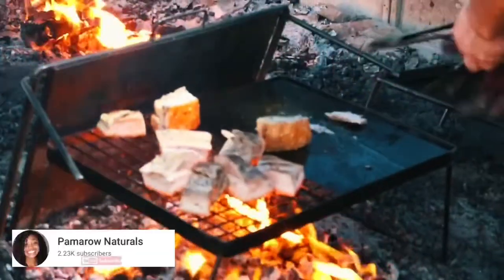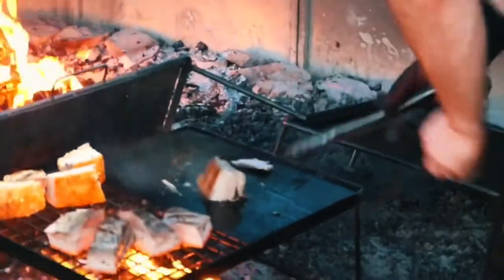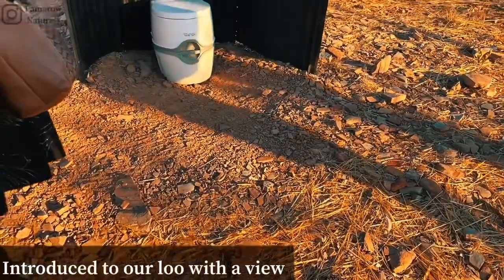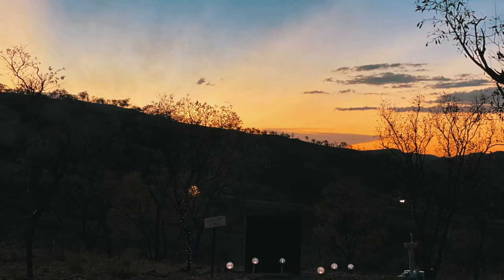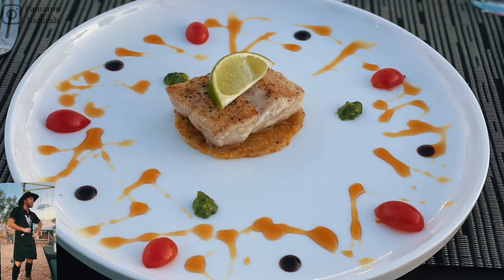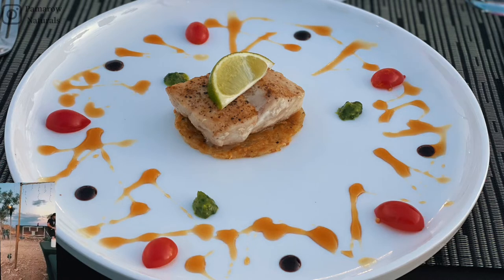Gourmet Camp Oven Experience || Kununurra || Lake Argyle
Join us on a once in a life time adventure  at the gourmet camp oven experience. This was so enjoyable and the perfect get away during the covid19 pandemic. The scenery, the food, the music and the company was perfect! what a way to unwind!

LETS KEEP IN TOUCH DURING THE WEEK 😊

Music
Videoleap

Love & Peace 😊